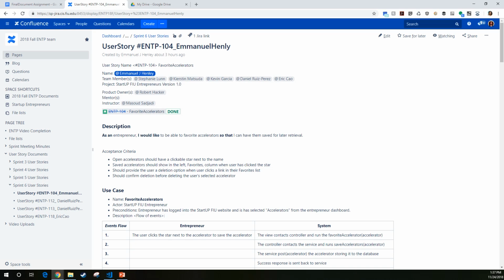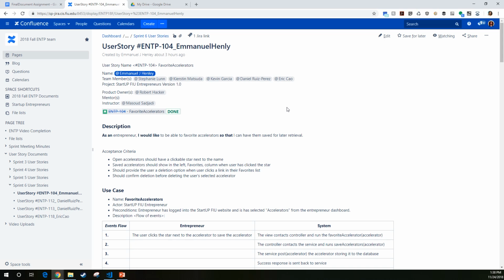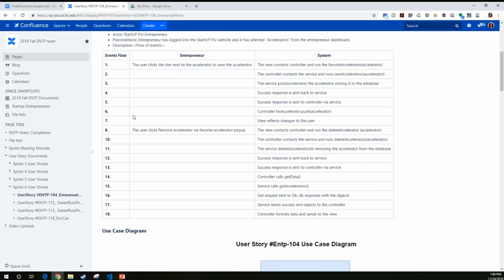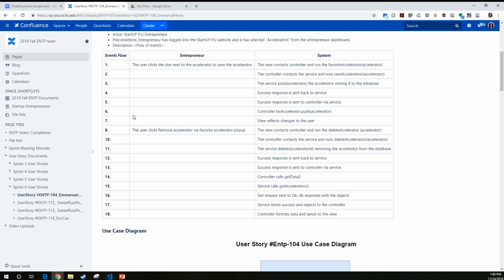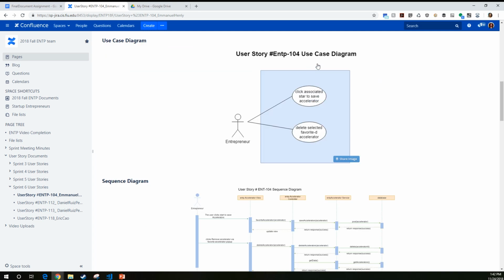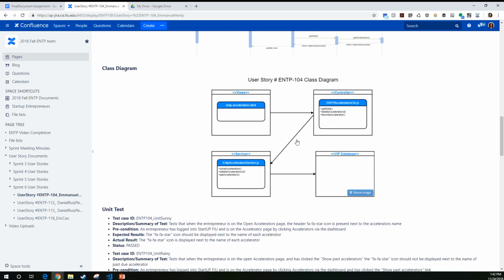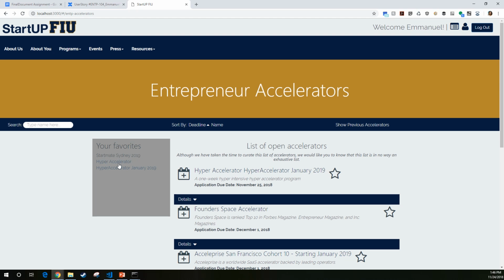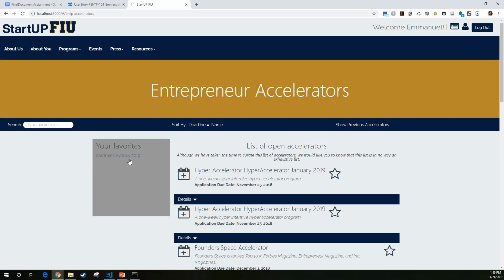Entp 104 FavoriteAccelerators EmmanuelHenley